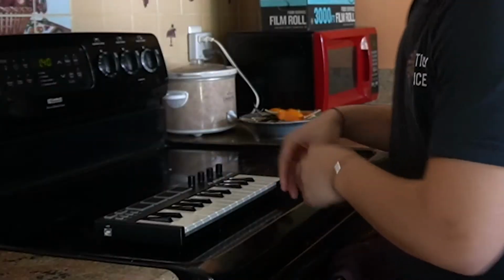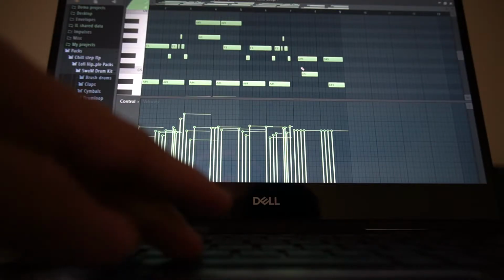Making the most chill beat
I'm making the most chill beat and this is satire.
Got a team name now... WHAT'S UP NGUYENERS!

​Dm me, I'd love to talk

Christian music for you

Christian music for you pt. 2

Daily Christian content